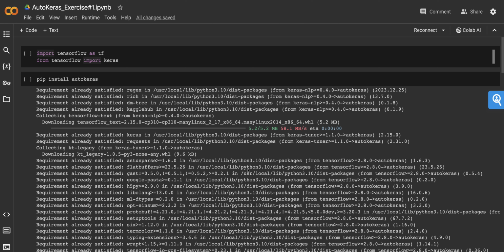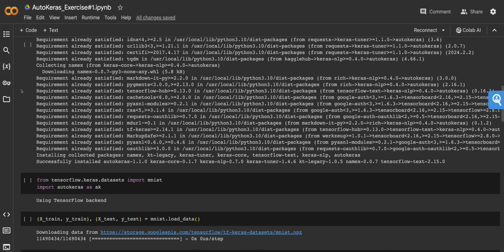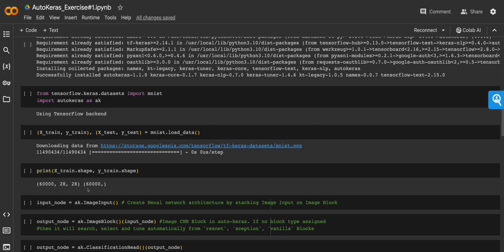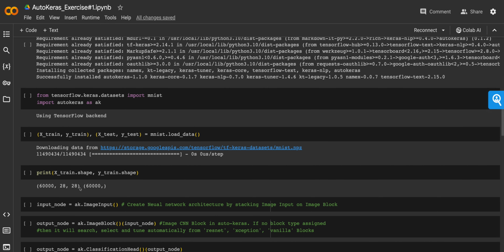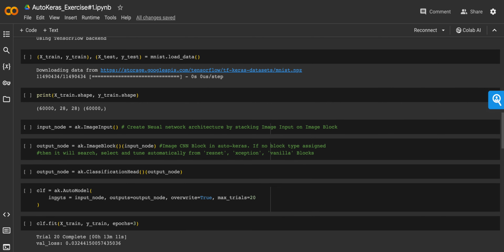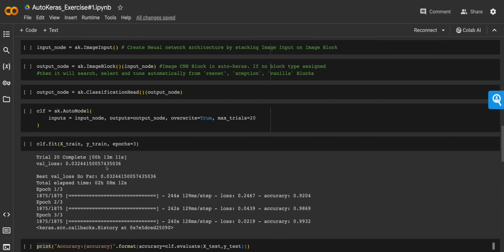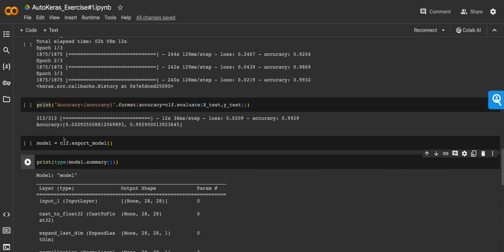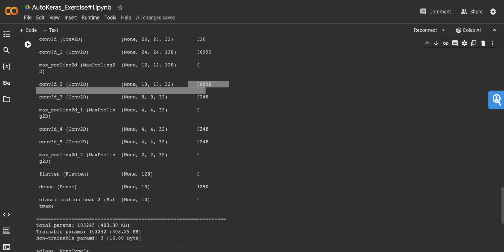AutoKeras on MNIST Dataset | Automated Machine Learning - AutoML, TPOT, H2O, AutoKeras | Spaark Hub